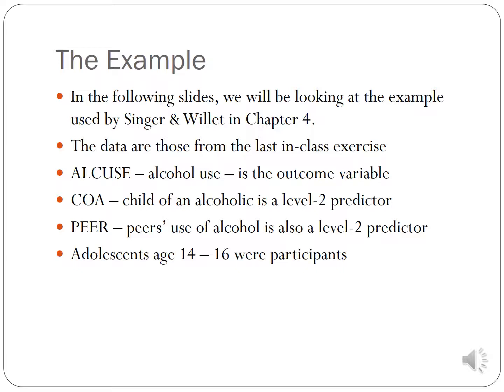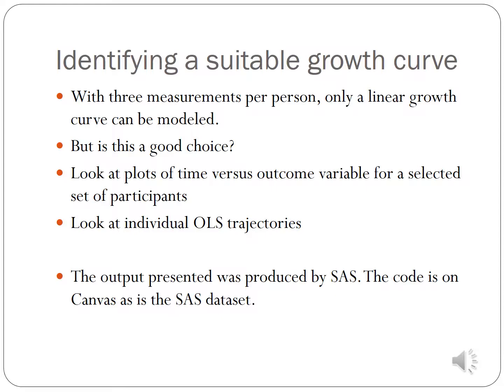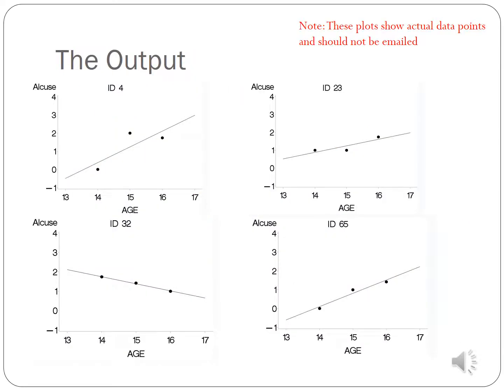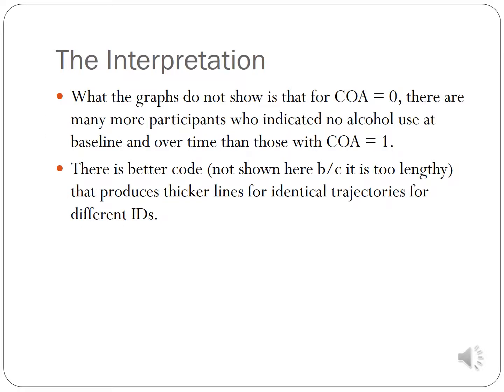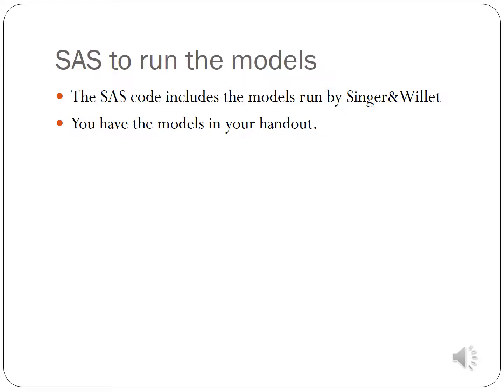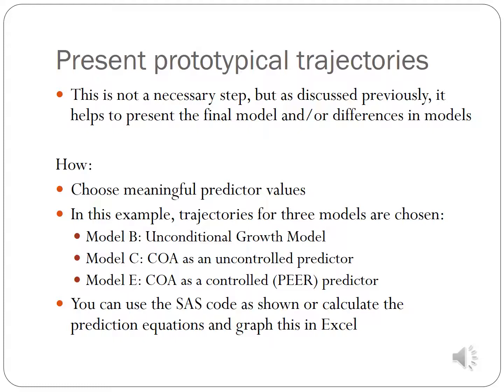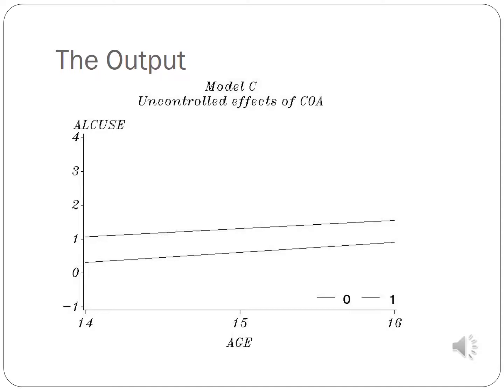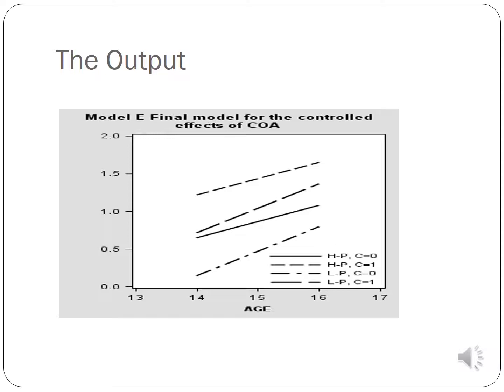Building and assessing growth curve models